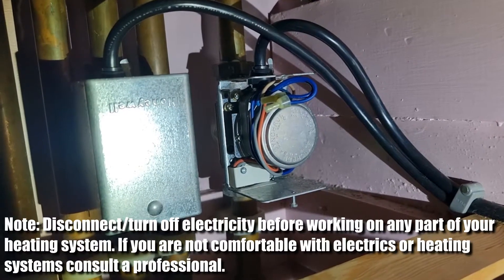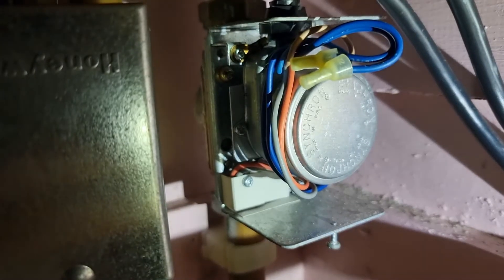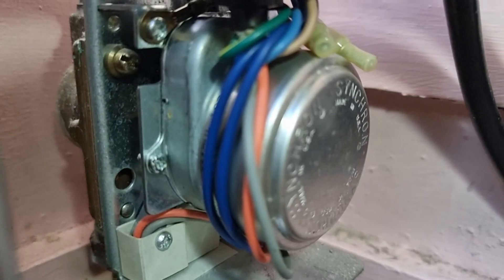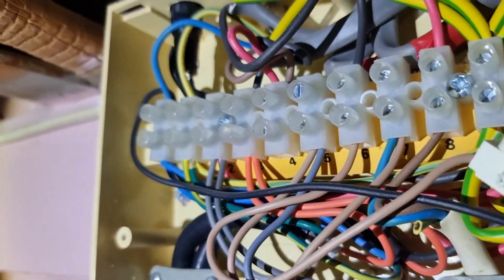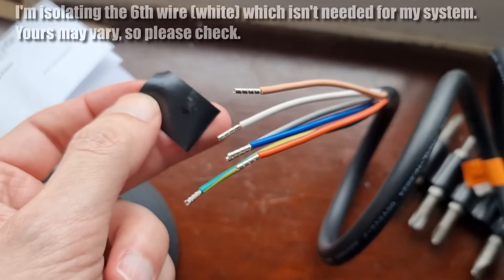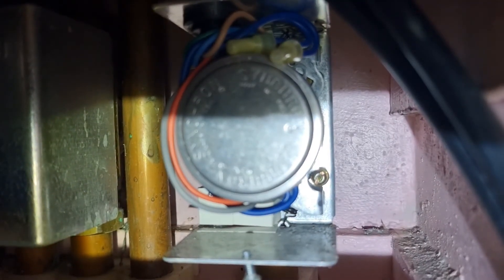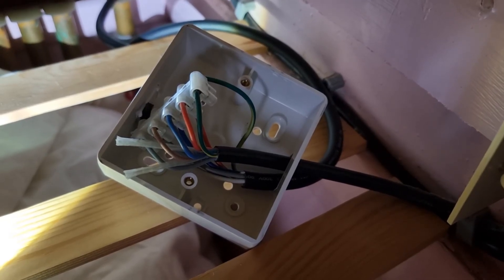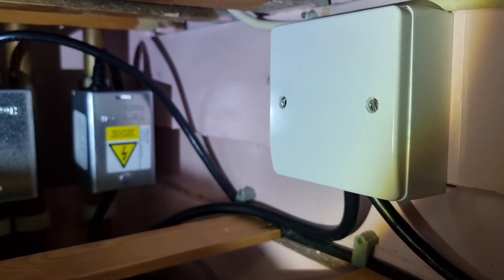How to fix a faulty central heating valve motor - buzzing Honeywell powerhead DIY replacement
Fixes an intermittently failing heating problem caused by a faulty Honeywell 2 Port V4043H 40003916 powerhead valve motor.

It took a while to diagnose this was the problem, then some research to make sure it was something my DIY skills could handle. The replacement part is about £65 from Screwfix (which you can find on Amazon, but there are a lot of fake items on there so didn't feel like I could trust the listings 100%), which I thought was good value & offered same-day collection.

In some circumstances you can get a new motor (about £20) and fit that into the powerhead mechanism, but that involves a lot more work, and it wasn't clear to me whether it was a faulty motor or mechanism, so replacing all of it for £65 seemed reasonable.

Do not attempt to fix this yourself if you're not comfortable with electrics or heating systems. Turn off power (and check it with a multimeter to be sure) before working on it. Your situation may not match mine, so fully investigate your problem before replacing this component.